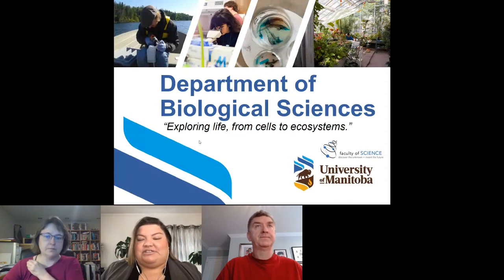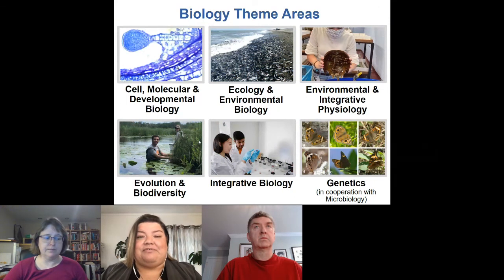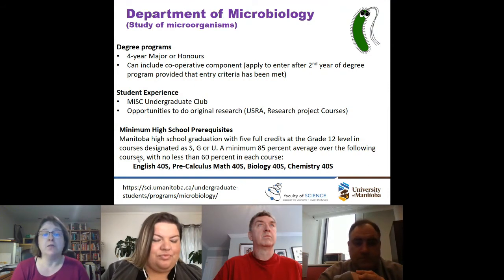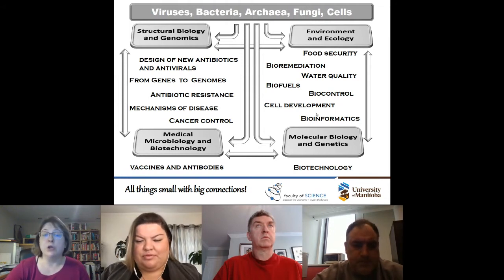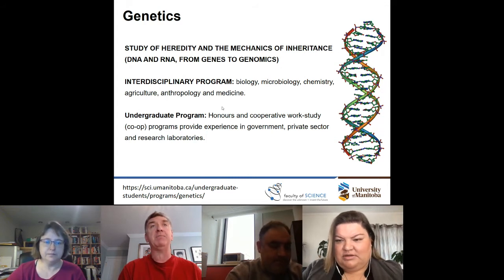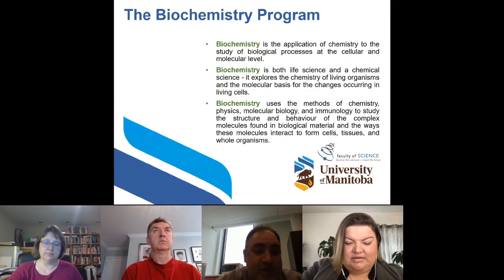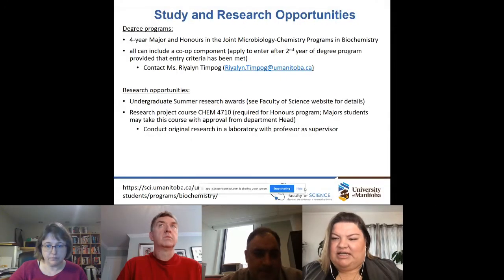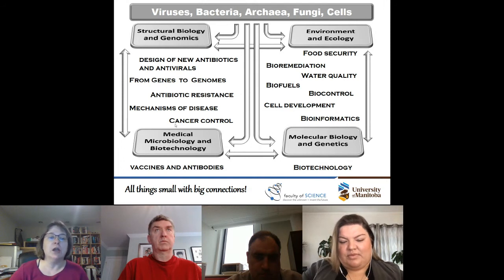UM Virtual Open House presentation by the Faculty of Science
Life Sciences. Recorded on February 18, 2021.